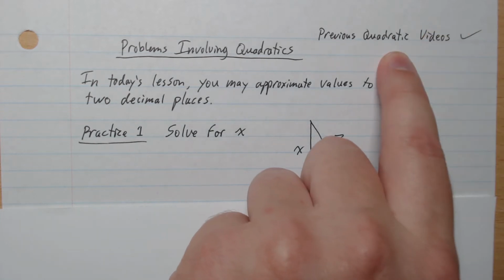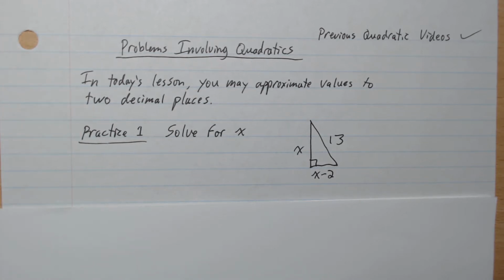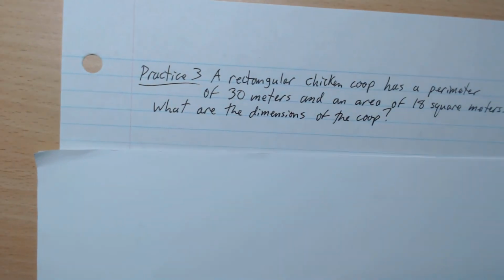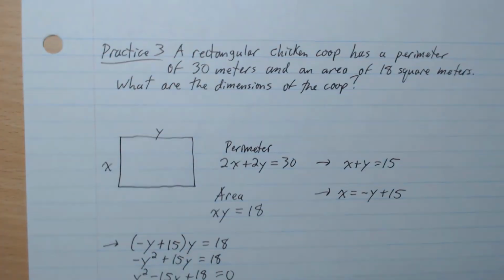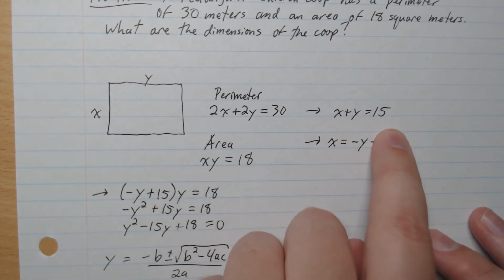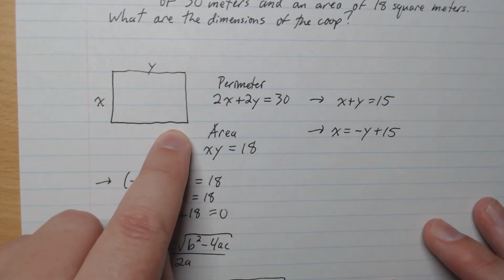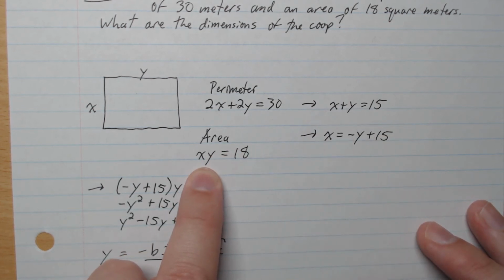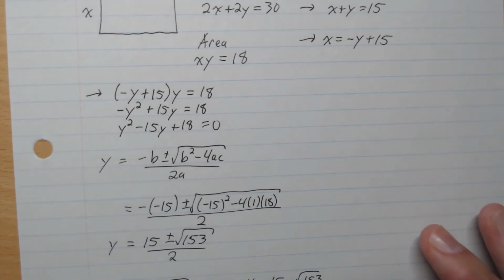Pre-Calc 11 - 211 - Problems Involving Quadratics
Pre-Calculus 11 - 211 - Problems Involving Quadratics